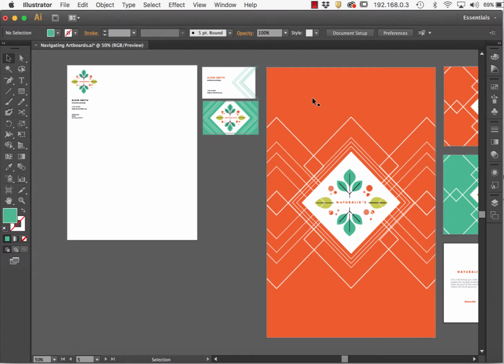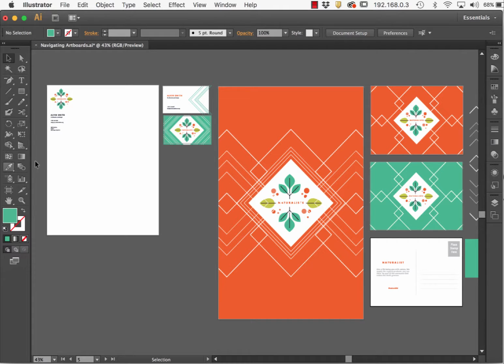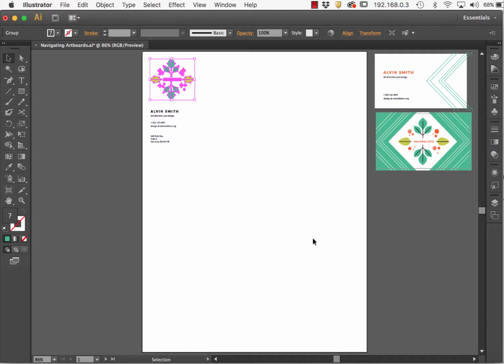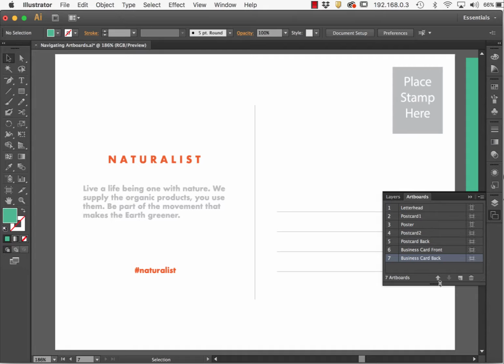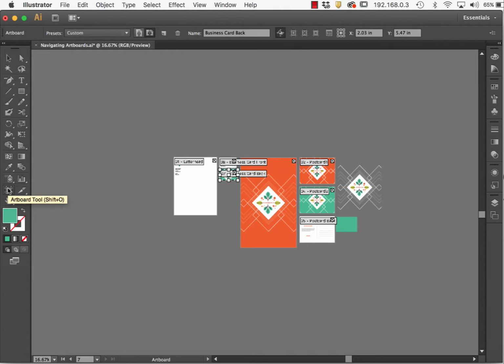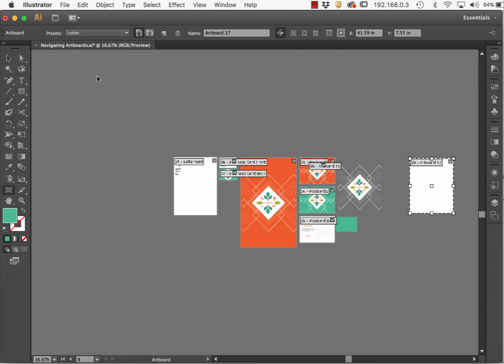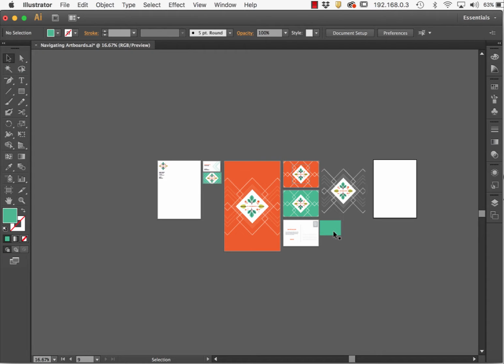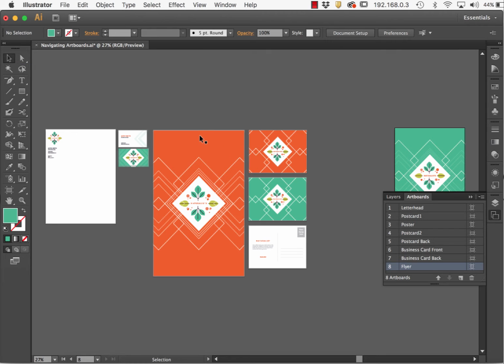4.5 - Artboards 2